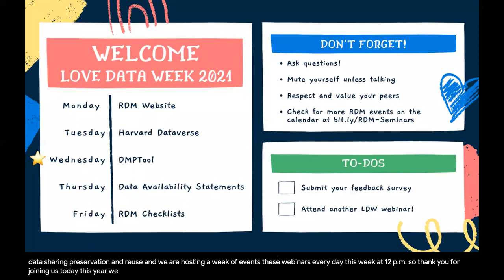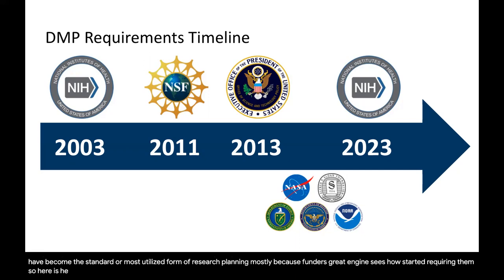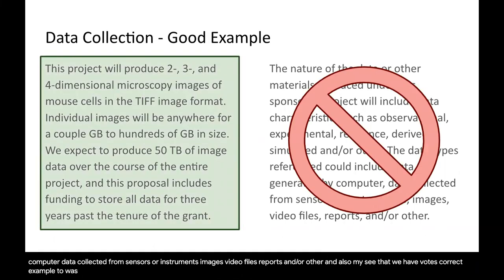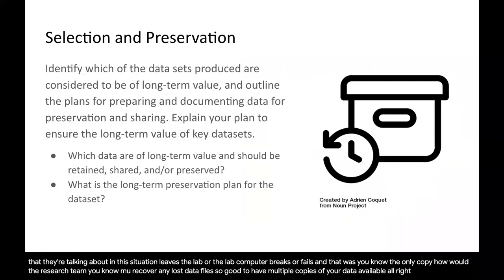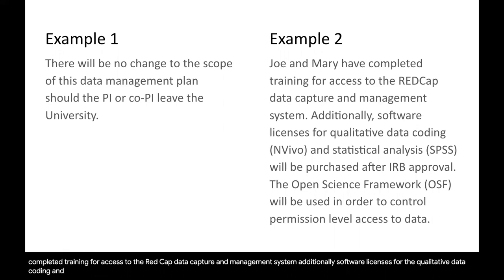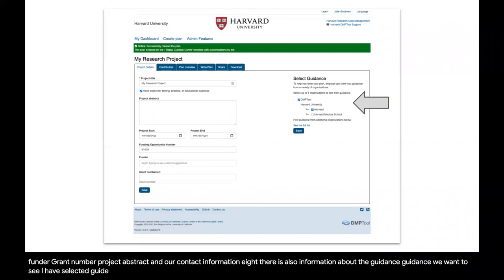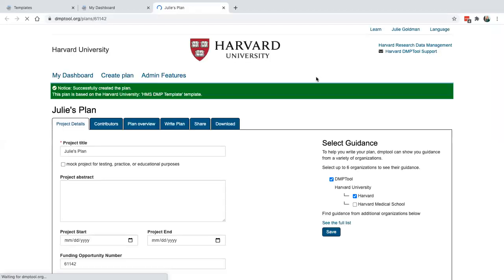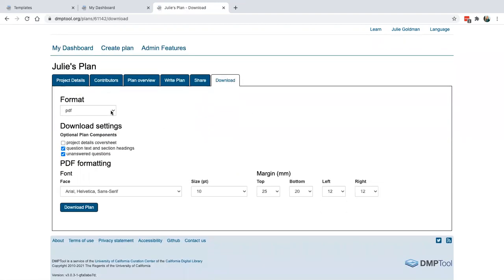DMPTool: One-Stop-Shop for Data Management Plans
// Description
The Longwood Medical Area (LMA) Research Data Management Working Group (RDMWG) offers programming to celebrate Love Data Week. The theme for 2021 was a "Resource Tour." This seminar on the "DMPTool" was offered on February 10, 2021.

A data management plan (DMP) is like a love letter to your data. Data management planning is important for funding, but it also sets you up for success with best practices.

The DMPTool is web-based and provides basic templates that can help you construct data management plans. The DMPTool provides you with templates, funder mandates, institutional requirements, and other instructional material.

In this session, we will provide an overview of the DMPTool and highlight a new HMS Template you can use to craft an effective data management plan.